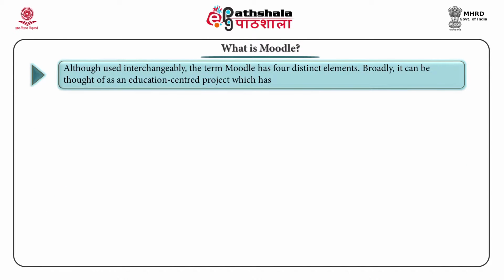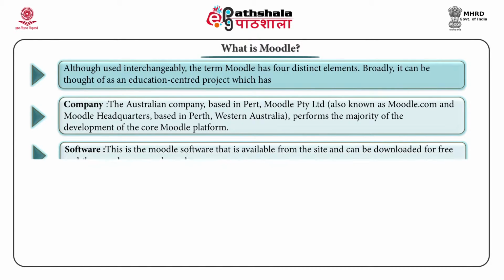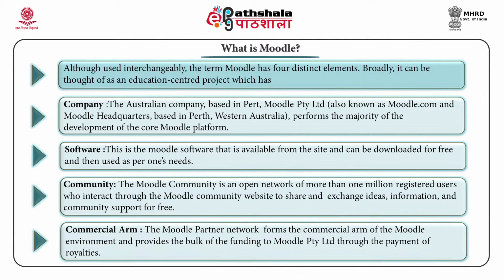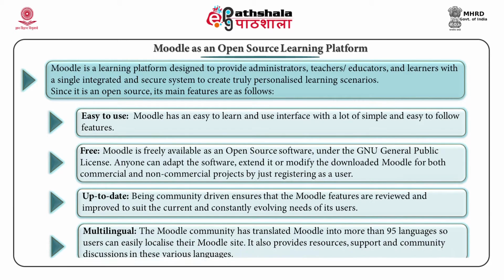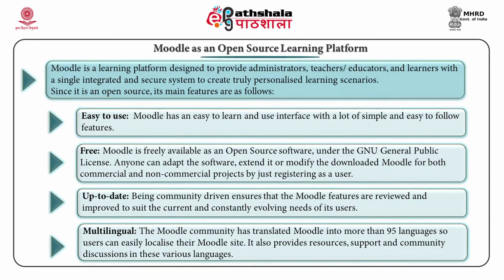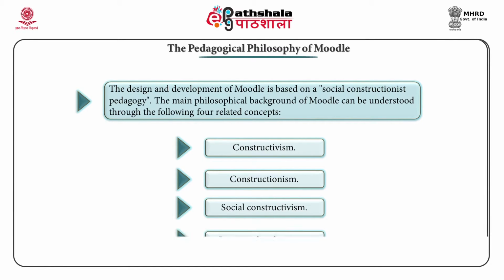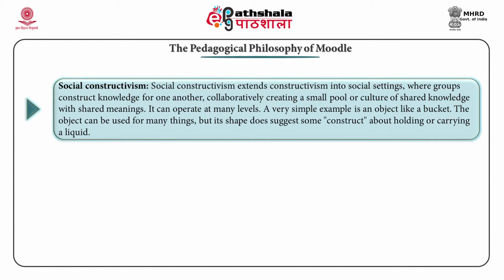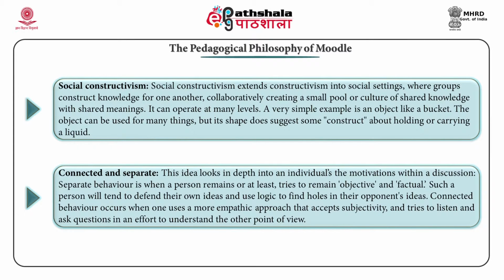33 MOODEL features and application